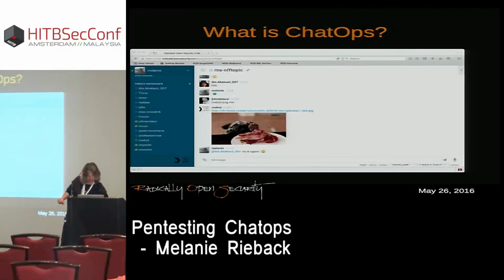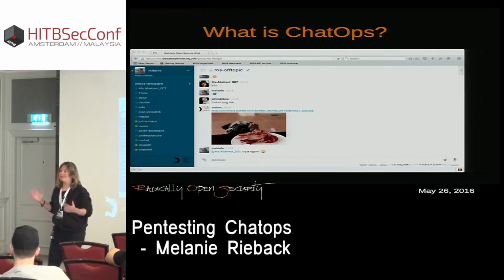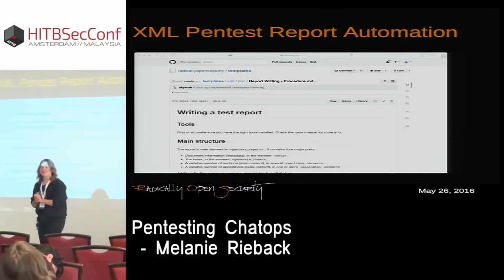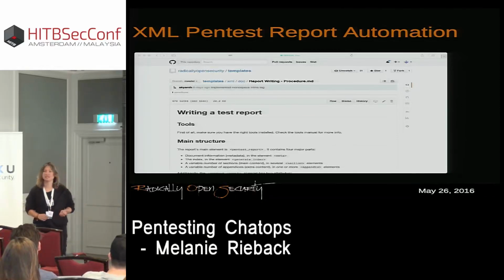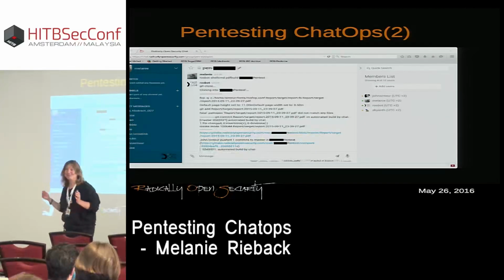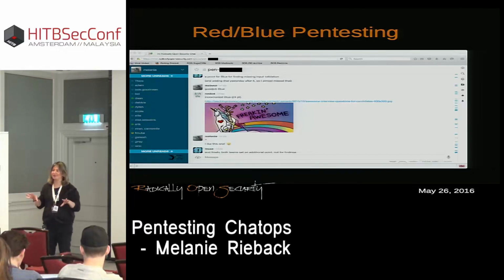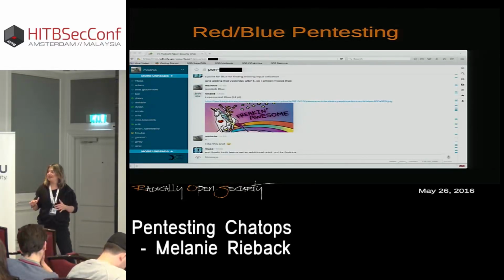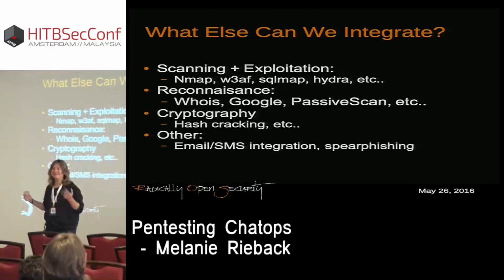CommSec Pentesting Chatops Melanie Rieback